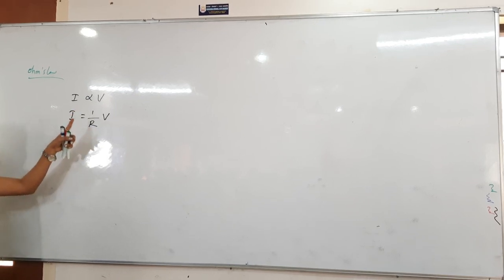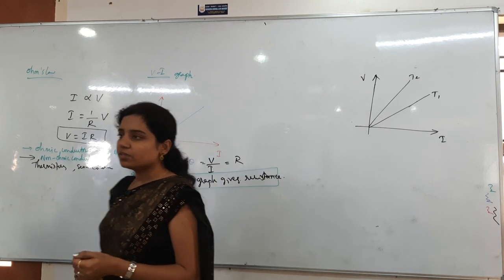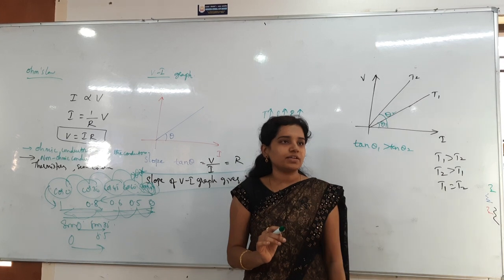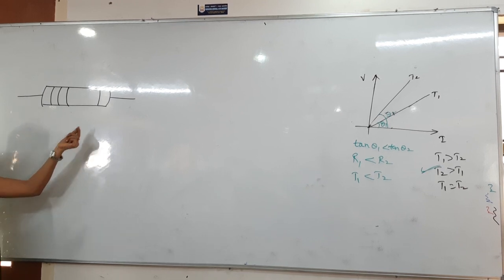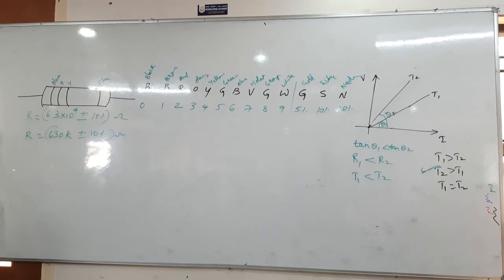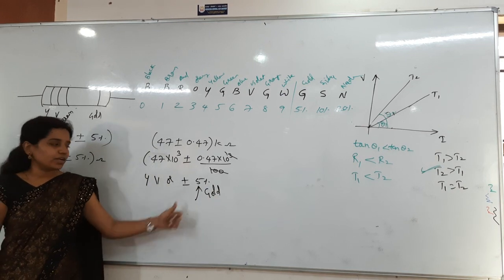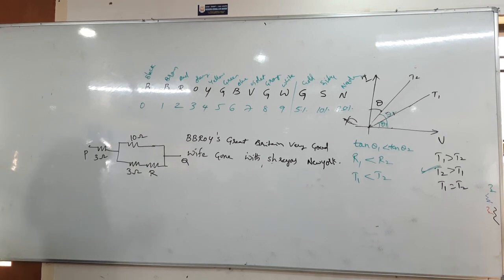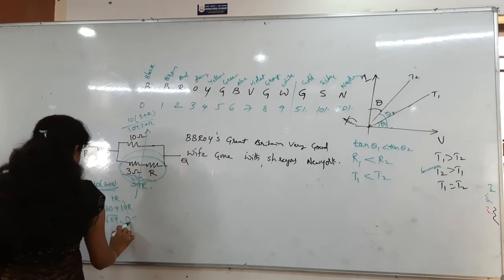Current Electricity Part - 5